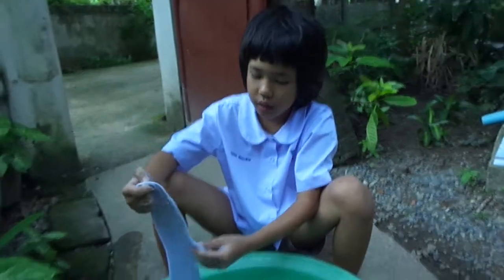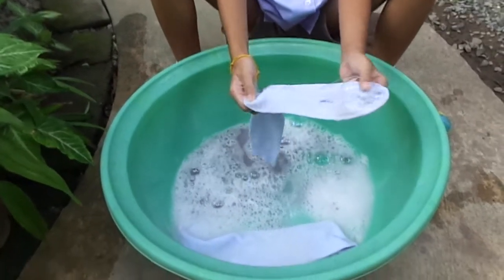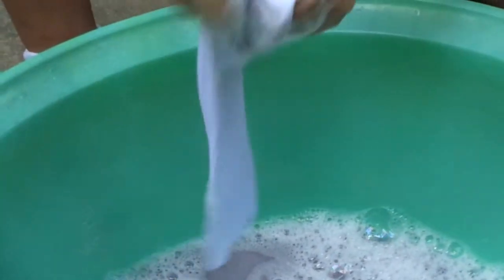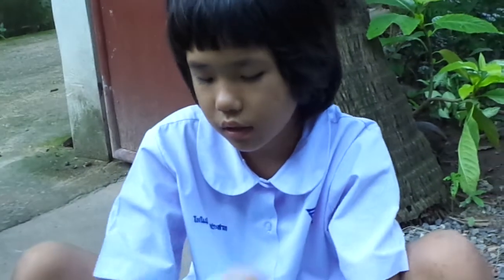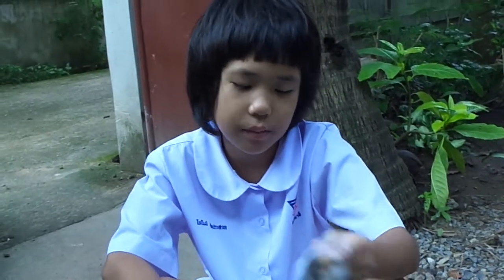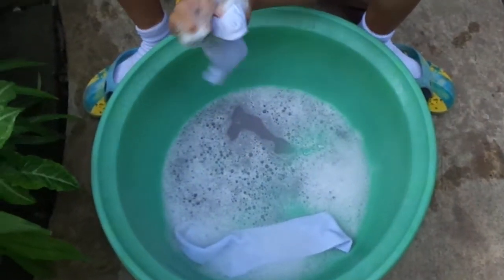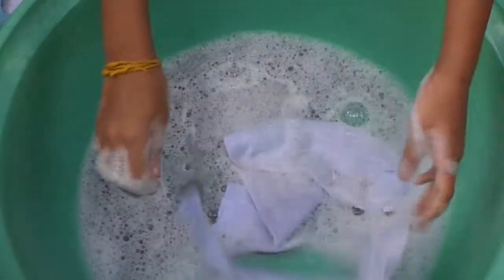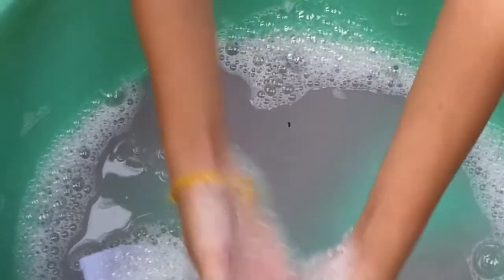BILINGUAL THAI-ENGLISH KIDS ตอน SKUNK SPRAYED SOCKS ...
คุณแม่สอนลูกน้อยพูดภาษาอังกฤษได้ตั้งแต่แรกเกิด (น้องโทโมมิ น้องซะยะกะ) ตอนที่ 166
Remark:  น้องโทโมมิ ได้กลายเป็นแชมป์รางวัลชนะเลิศเหรียญทอง อันดับ ๑ การพูดภาษาอังกฤษของปีนี้ (ปีการศึกษา 2559) น้องเป็นแชมที่ไม่มีใครล้มได้ เพราะการแข่งขันสิ้นสุดที่ระดับศึกษาธิการภาค
จะไม่เป็นแชมป์ได้งัย  นี่ขนาดอยู่บ้านกับน้องสาว น้องโทโมมิยังพูดภาษาอังกฤษเลย  ใครสงสัย  สนใจ หรือ อยากทดสอบการพูดภาษาอังกฤษของน้อง เชิญได้เลยทันทีค่ะ